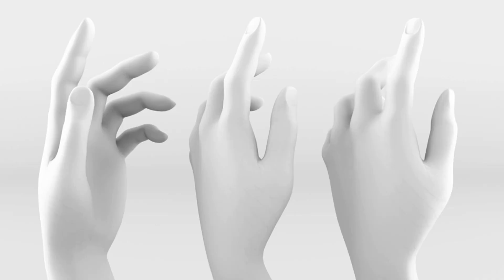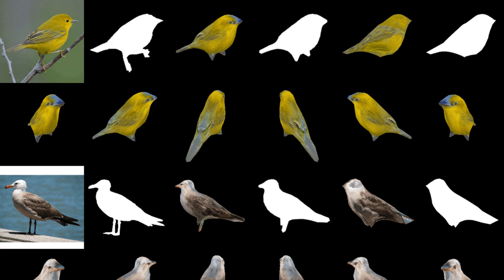NVIDIA researchers present a rendering framework that can produce 3D objects from 2D images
Could be used to give robots 'depth perception'

Forward-looking: Computers excel at taking a 3D model and rendering it on a 2D screen. What they are not so capable of is taking a 2D image and creating a 3D model. However, thanks to machine learning, this is now becoming possible.

Nvidia researchers have created a rendering framework that uses AI to take 2D information and transform it into a 3D object accurately. The system is called DIB-R, short for differentiable interpolation-based renderer and is built on PyTorch, a machine learning framework. The team will be presenting its findings at the annual Conference on Neural Information Processing Systems in Vancouver, Washington, this week.

Essentially the framework does the opposite of what GPUs usually do. It analyzes an image and then forms a high-fidelity 3D object, including shape, texture, color, and lighting. The encoder-decoder architecture starts with a polygonal sphere and morphs it using the given information in the 2D image.

The process only takes one-tenth of a second, but the neural network takes two days to train using a single Nvidia V100 GPU. Nvidia claims that training using other GPUs would take several weeks. After feeding it several datasets containing pictures of birds, DIB-R was able to accurately create 3D models when given a single image.

While birds were the focus of the experiment, co-author of the research paper on the subject, Jun Gao said that the system can render any 2D image into a 3D model.

"This is essentially the first time ever that you can take just about any 2D image and predict relevant 3D properties," said Gao.

The re